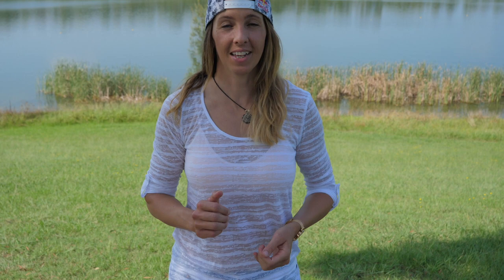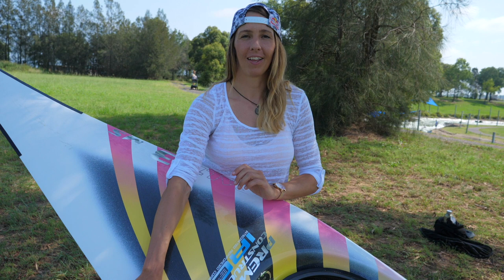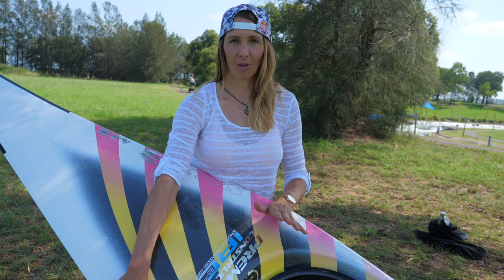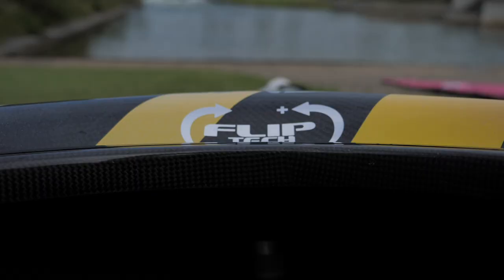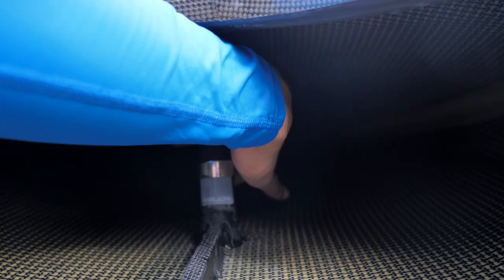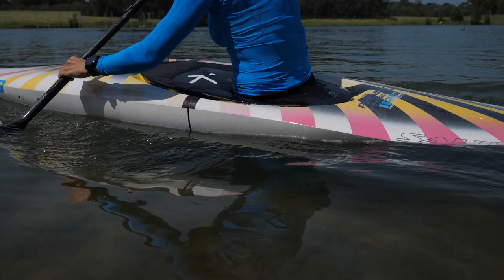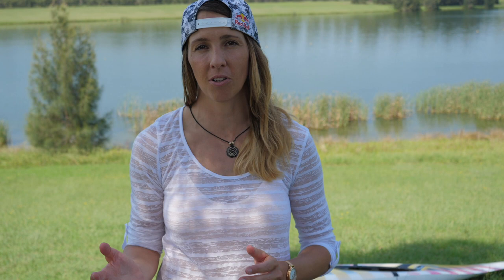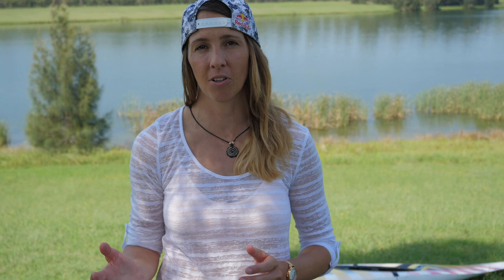SALTO 3 unboxing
SALTO 3 Unboxing. Wanna know what’s new? Have you heard about Flip Tech? Check it out.
This is a brief introduction of the latest kayak model from Vajda - the Salto 3.